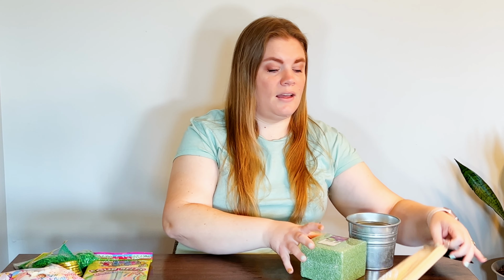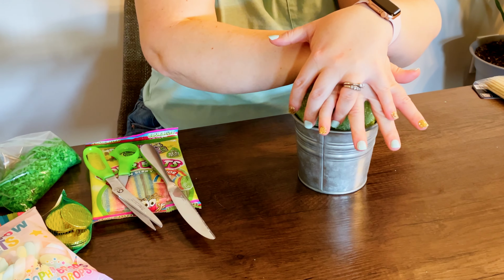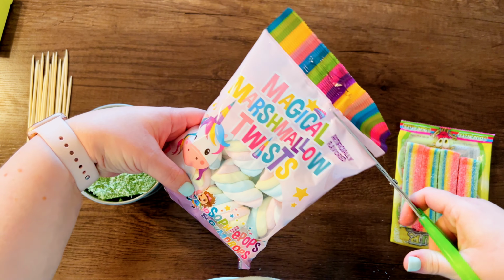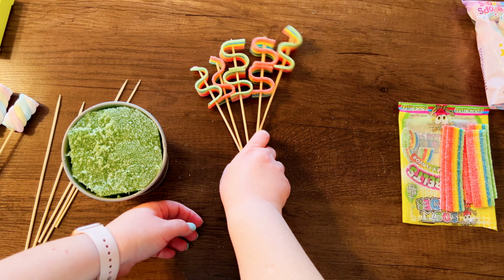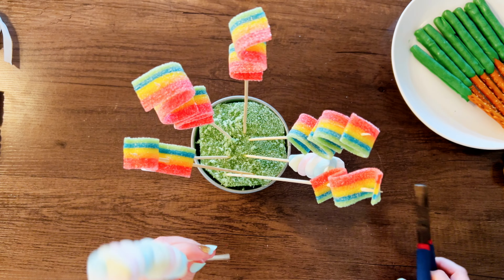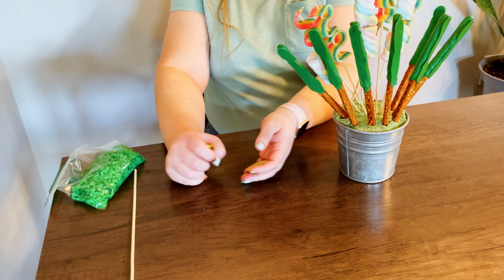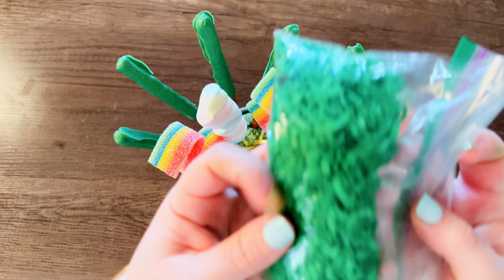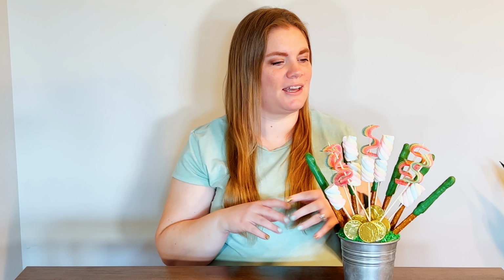Step-By-Step CANDY Arrangement for St. Patrick’s Day // Fun & Easy DIY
Today, we are making an edible candy arrangement for St. Patrick's Day!

I thought it would be so fun to make an edible centerpiece for St. Patrick's Day made out of candy. I started with an old, metal container I got from Ikea years ago and then made the "flowers" out of rainbow sour belts and unicorn marshmallows that I put onto skewers. I then added the candy skewers, some chocolate dipped pretzel rods, and gold chocolate coins to the arrangement. I also used coconut that I dyed green with food coloring to cover up the floral foam. This was such a quick and easy arrangement to put together, and it came out so cute!

//Supplies:*
Skewers: $3.78
Rainbow Sour Belts: $1.25
Unicorn Marshmallows: $1.25
Gold Chocolate Coins: $1.99
Floral Foam: $0.97
Coconut: $1.52
Pretzels: $1.47
Green Candy Melts: $2.56

Total: $14.79

*All supplies came from Walmart, Dollar Tree, and Target.

//About Posie Lane:
I'm Emily, and I love crafting and making messes. On the channel, you'll find fun, easy, doable crafts.